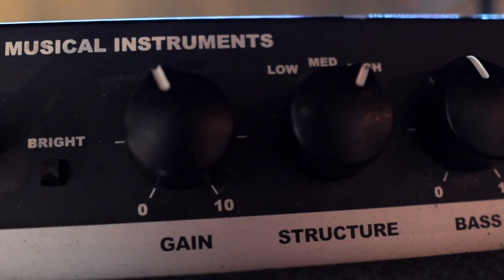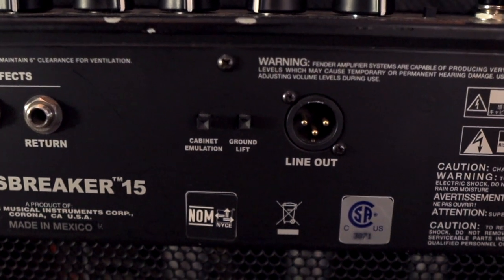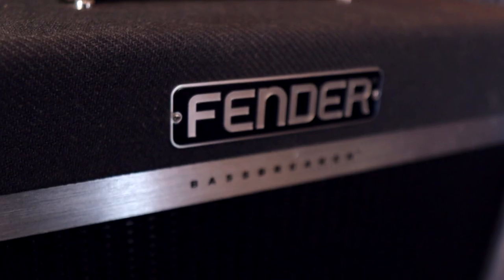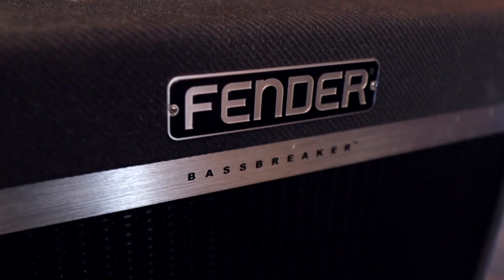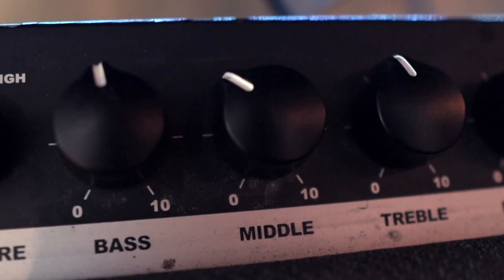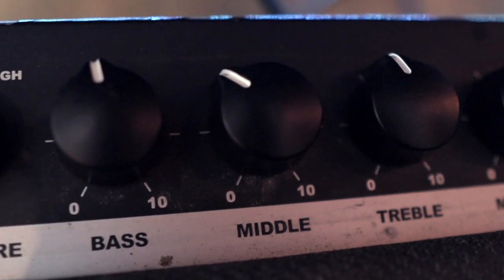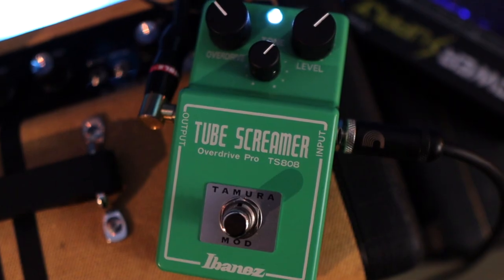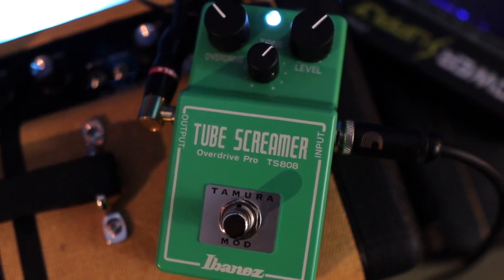Fender Bassbreaker 15: Review, Tone Tips & More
Welcome to this in depth demo and review of the Fender Bassbreaker 15 Guitar Tube Amp! What do you think? Using a Gibson Les Paul with Mojotone PAFs and a Fender Stratocaster with Lust for Tone Monterey pickups, as well as an Ibanez TS808 Tamura Mod Tube Screamer. Find out more here: